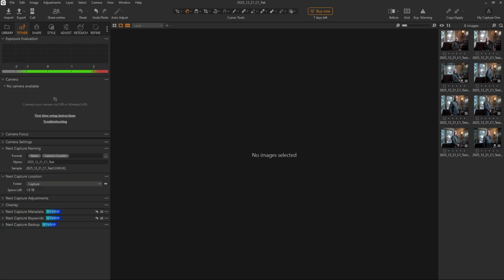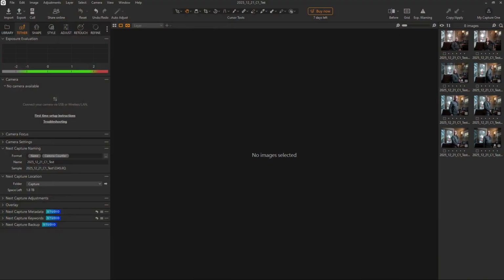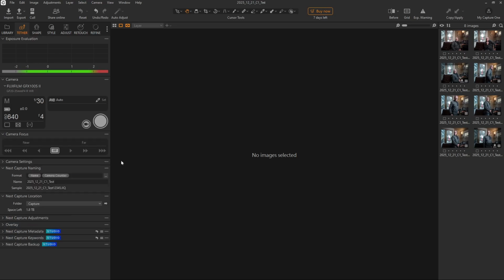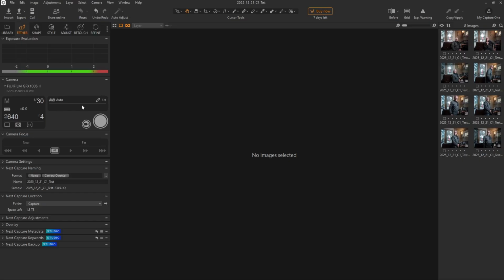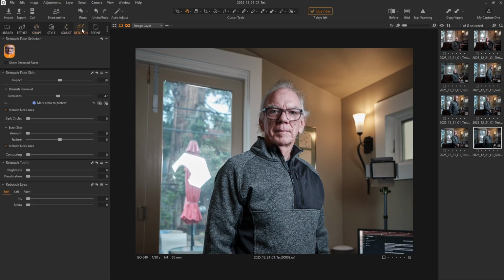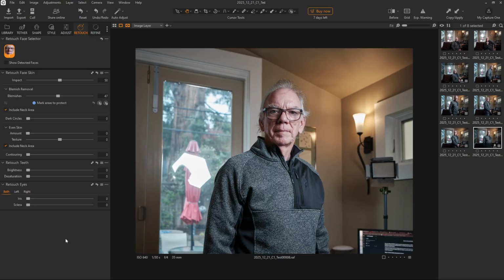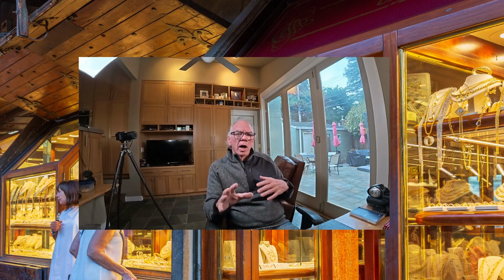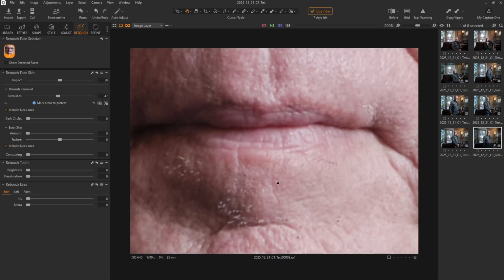Giving Capture One A Test Drive - Love The Sessions Feature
In this video I share as a prior Capture One user I've decided to give it a test drive to find out about its current state of features and AI tools. I prefer Ca[ture One over Adobe Lightroom because it is sessions based and served me well when processing portrait photoshoots in the past.

Peak Design Everyday Sling 10L

Peak Design Everyday Sling 3L

Fujifilm X-H2S Mirrorless Camera Body

PGYTECK Neck Mount for Action Camera

Lexar 512GB Professional Silver SE CFexpress Type B Memory Card

DJI Osmo Action 5 Pro Adventure Combo, Action Camera 4K with 1/1.3" Sensor

DJI Mic Mini (2 TX + 1 RX + Charging Case), Wireless Microphone

Fujifilm Fujinon XF56mmF1.2 R WR

Fujifilm X-T4 Mirrorless Camera Body - Black

Benro Tortoise Columnless w/Leveling Base #2 Carbon Fiber (TTOR24CLV

Benro GX25 Two Series Arca-Swiss Style Low Profile Aluminum Ballhead

DJI Osmo Action 5 Pro Adventure Combo, Action Camera 4K with 1/1.3" Sensor, 12h Extended Battery Life with 3 Batteries, Stabilization, Dual OLED Touchscreens, Mini Action Camera for Travel, Vlog